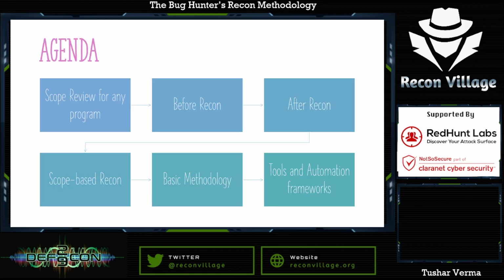The Bug Hunter’s Recon Methodology - Tushar Verma - Recon Village @DEFCON 29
For any pentesting, the first phase is the “Reconnaissance Phase”.But if you see bug bounty hunting we use it for increasing our attack surface and finding more hidden endpoint.

In this talk,will cover the short brief info of what we can do if we get a target and also what is the next step or how can we use that for finding more vulnerabilities.Also manual recon vs Automation and also explaining the Pros and Cons of Automating Recon